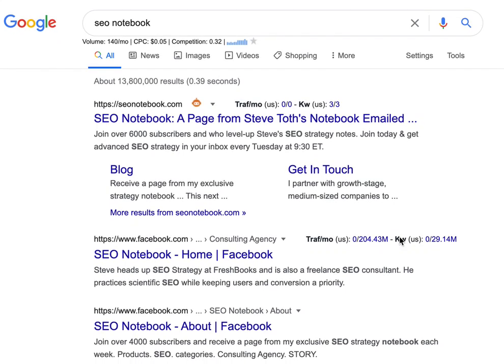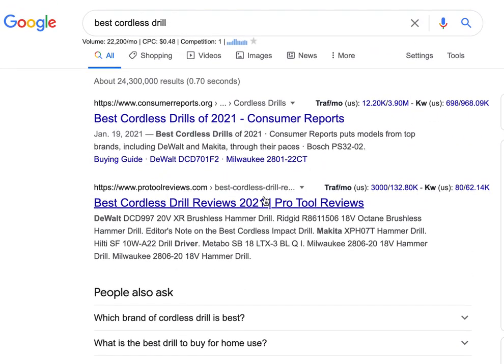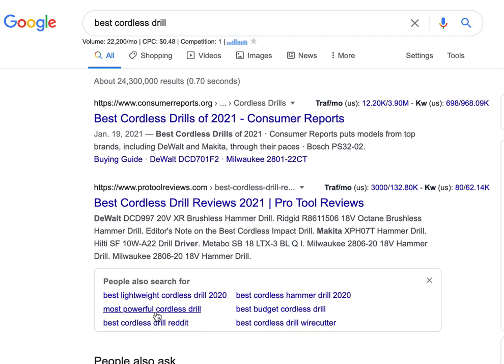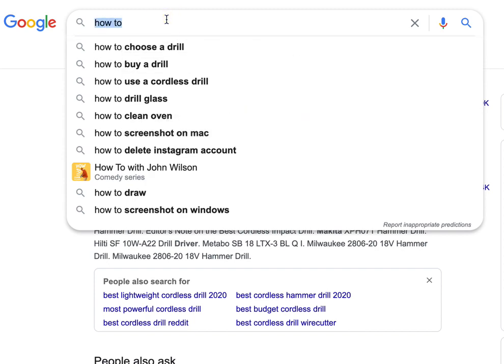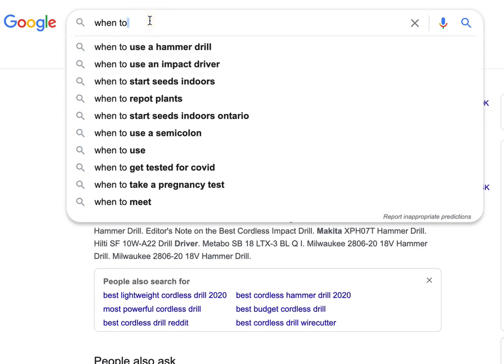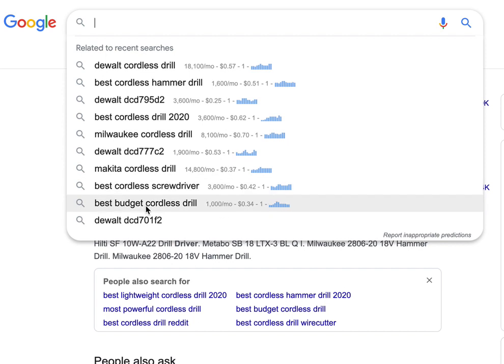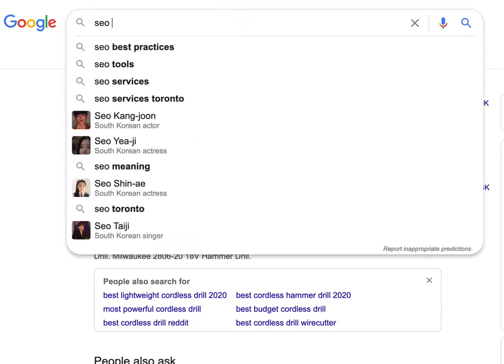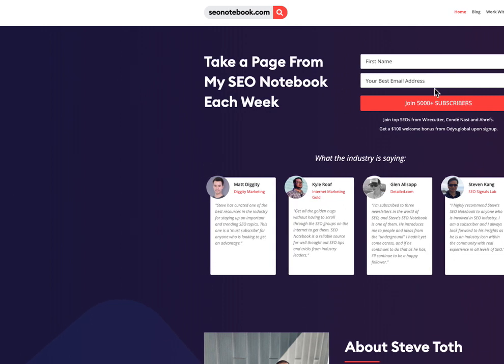How to Add Unique Value to Your Blog with a Google Search Bar Hack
In this video, I'm going to show you how to find blog titles, header titles, and FAQ questions to answer in your blogs using the Google Search bar hack!

Get your FREE weekly SEO strategy notes (just like this one)

This SEO strategy is perfect for content writers who need blog title ideas, fast! If you're running out of ideas for blog posts, or maybe you're not sure how to come up with good titles and header titles for your posts you can use the Google Search bar to find blog topics, titles, FAQ snippets and header ideas that will help your blog rank on Google.

If you do this trick, you get to see what searchers are actually looking for, not just what other pages or typically going to surface!

STEP 1)

It's actually really simple. All you need to do is type in a keyword or phrase related to your blog topic/money keyword in Google search.

Step 2)

Once you've done that, Google will obviously send you to a bunch of content like websites, articles, and videos that are related to your money keyword or subject you're writing content for.

Step 3)

Now, here's the important part: click BACK on your browser!

Step 4)

Now type in terms like  "how to" "what is" "when to" BEFORE the money keyword and watch what happens!

RESULT!

Google will then show you a list of results that include questions users are asking for in Google, not just what pages are surfacing! This is FREE keyword research! You can use these headers as inspiration for your own headers, blog titles and FAQ ideas as well as content planning for topical authority.

So, there you have it. That's how you can use the Google Search bar to find blog topics, titles, and headers relevant to your money keyword!

🕡Timestamps🕡

0:00 Blog topics hiding in plain sight
1:08 Use the Google search bar to research questions
2:16 You can see what searchers are actually looking for on google